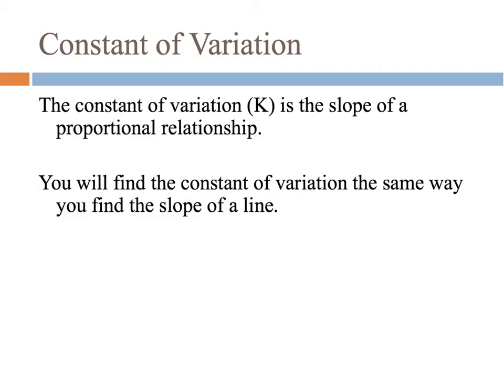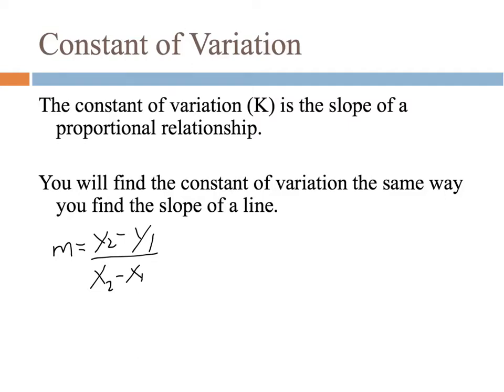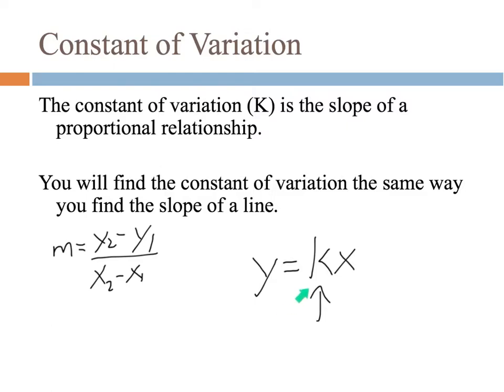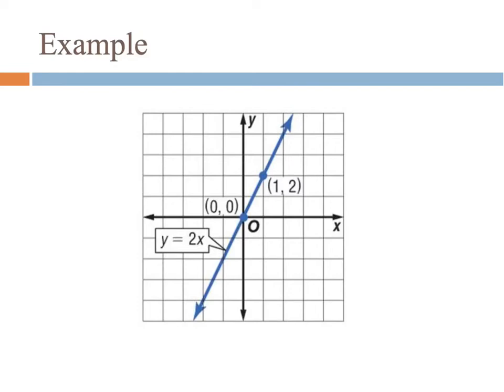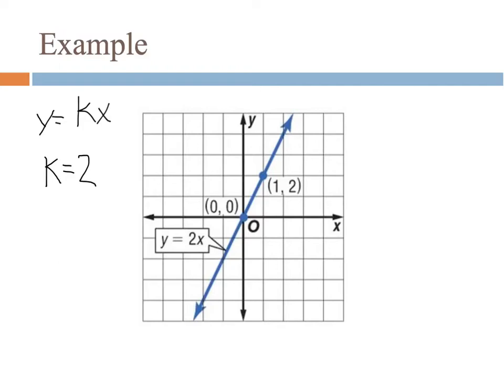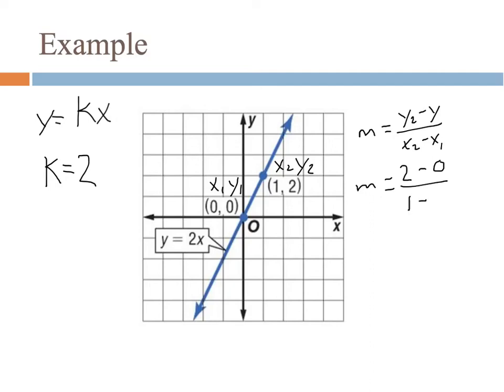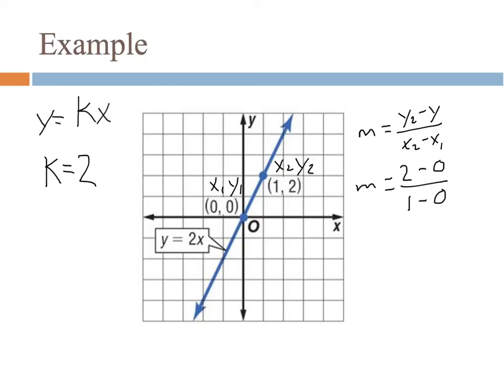canstant of variation